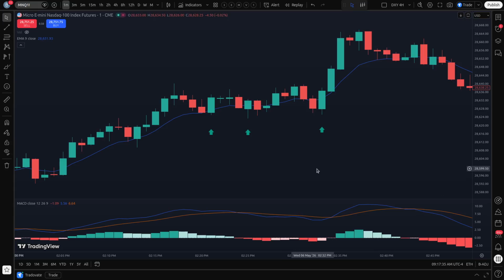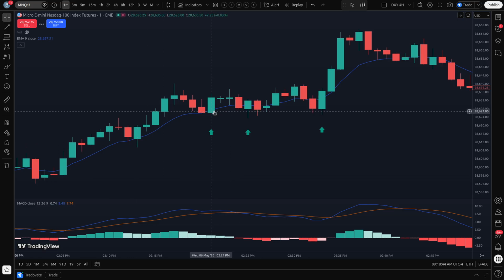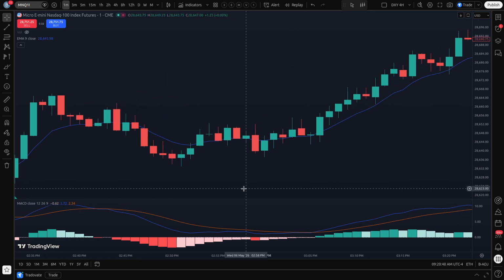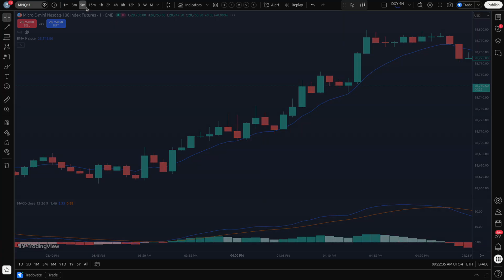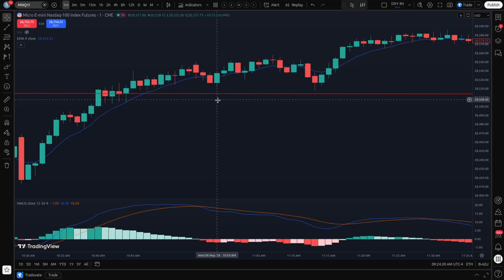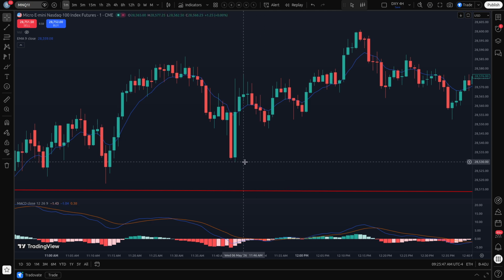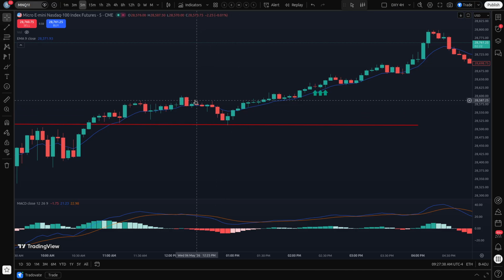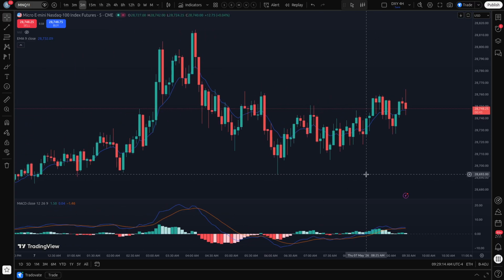MNQ Nasdaq Chart Review 5/7/26 1 and 5 Minute Setups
Going over setups on the MNQ on the 1 min and 5 min charts.

ABC moves, swing failure patterns and 1 minute Gann scalping bars.